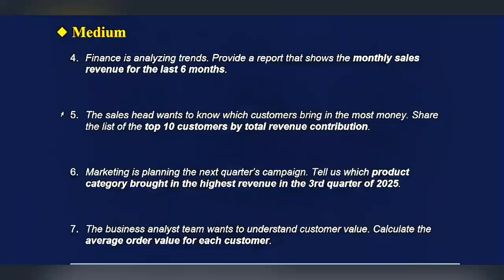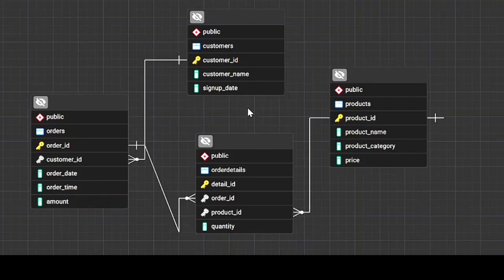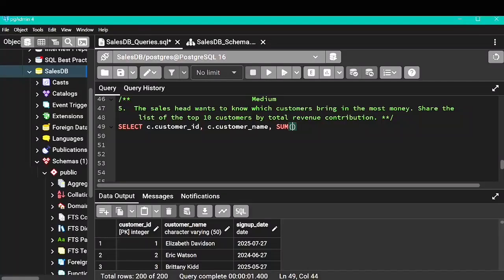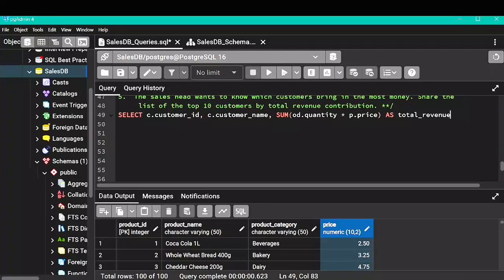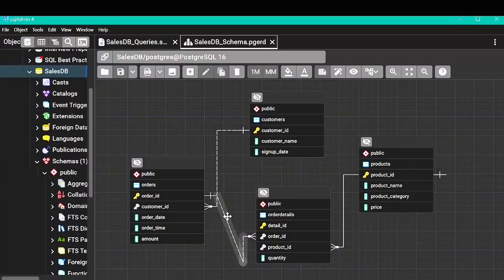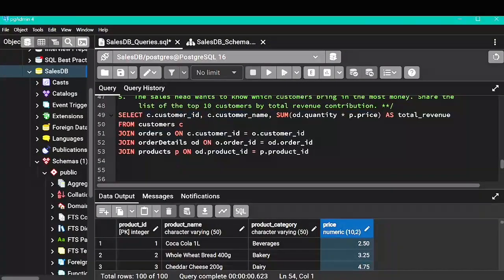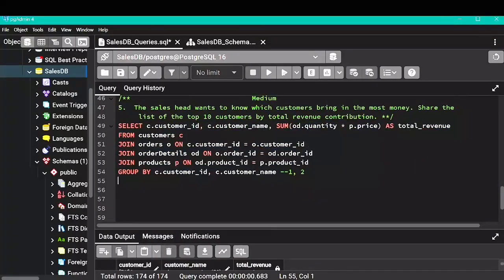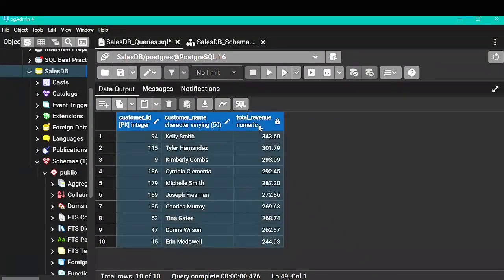SQL Beginner Portfolio Project | Top 10 Customers by Revenue | SQL Analytics Project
SQL Beginner Portfolio Project #6— Top 10 Customers by Revenue

In this video, we’ll work through a medium SQL analytics project: finding the top 10 customers who contribute the most revenue. This is a classic real-world business problem and also a very common SQL interview question.

What you’ll learn in this video:
• Why businesses track customer revenue contribution
• How to JOIN multiple tables (customers, orders, order details, products)
• Using SUM() to calculate revenue from quantity × price
• GROUP BY for customer-level aggregation
• ORDER BY with LIMIT to rank the top 10 customers

This project is perfect for SQL beginners and data analysts who want to build their portfolio and prepare for interviews.

I’ll keep updating it as new queries are added to the playlist.